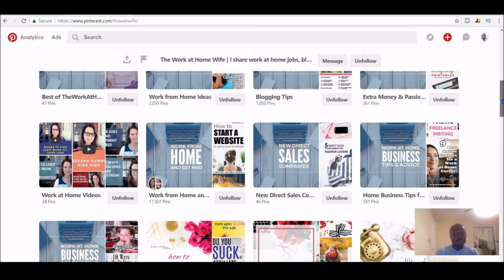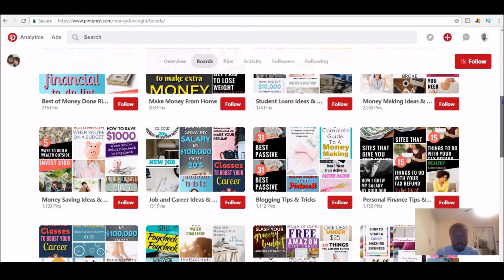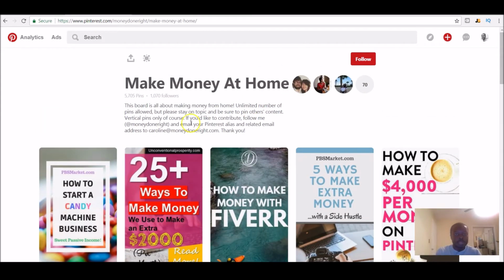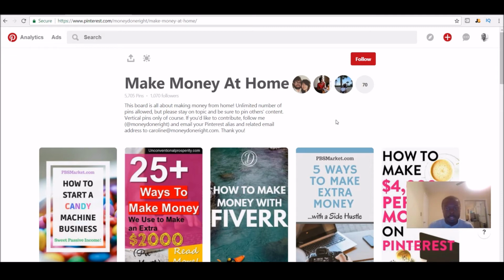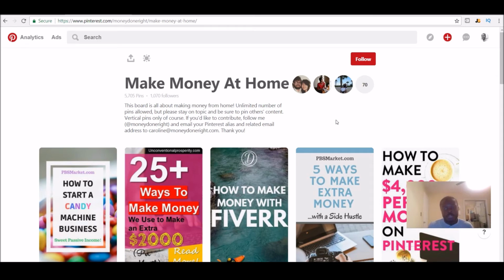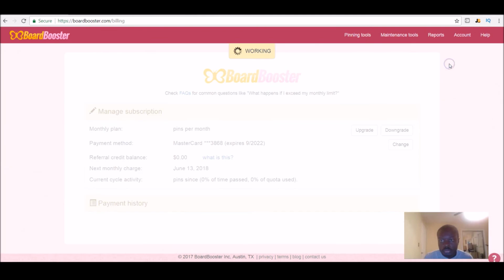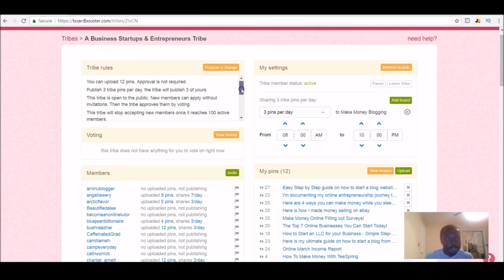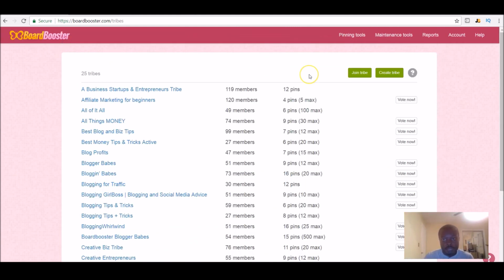How To Get Pinterest Followers And Drive Traffic To Your Blog (Easy 2 Steps)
CLICK HERE TO START A SHOPIFY STORE

Hey guys in this video I show you how you can get more pinterest followers and drive traffic to your blog in 2 simple steps:

1) Join pinterest group boards.

2) Sign up to a pin scheduling tool such as BoardBooster and join BoardBooster tribes.

I've been joining group boards on pinterest and posting my pins in the group boards and I noticed an increase in repins my pins would get and also an increase in traffic to my blog. I would also suggest joining a pin scheduling tool such as BoardBooster to automate your pins and join BoardBooster tribes to post your pins in.

I used the Canon Rebel T6 for this video check it out here: